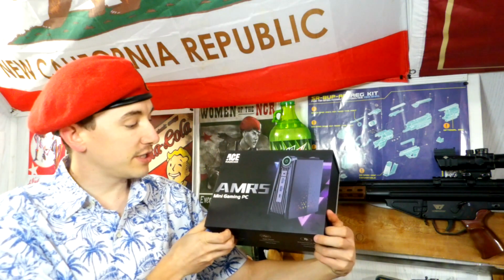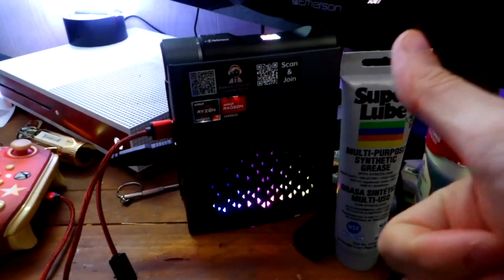The Ace Magician AMR5 Mini 🕹️Gaming🕹️ PC Tiny yet ‼️💪STRONG💪‼️ | AirsoftAL Reviews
today we take a look at the @acemagic.official AMR5 to answer some questions and even address the most important one of all. CAN IT PLAY MODED FALLOUT!? Well give a watch to find out.